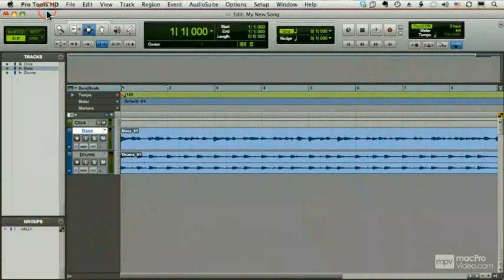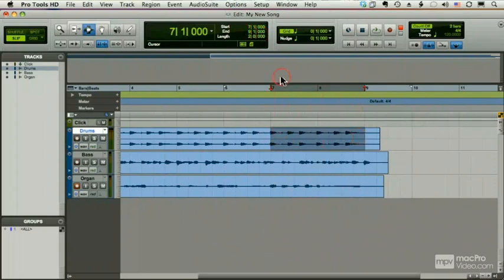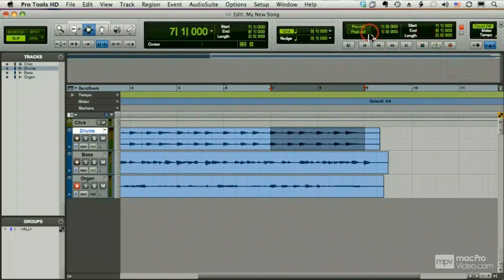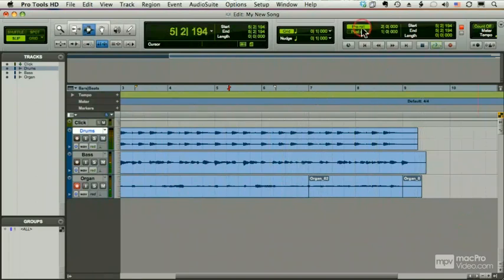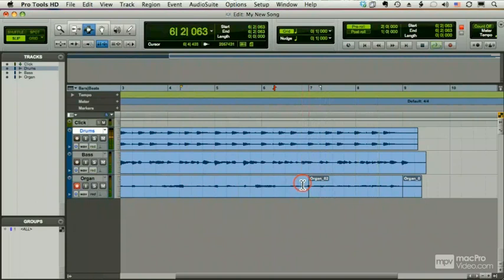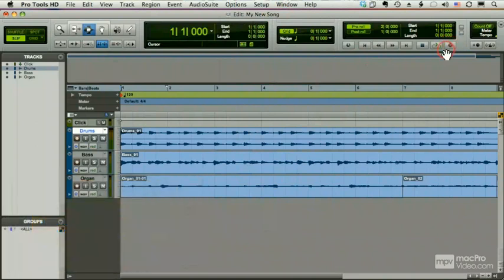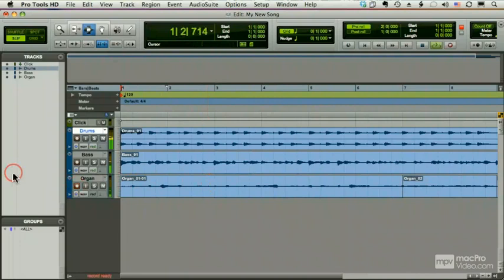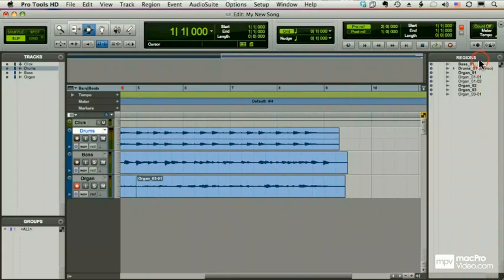Pro Tools 8 101 Core Pro Tools 8 - Punching In